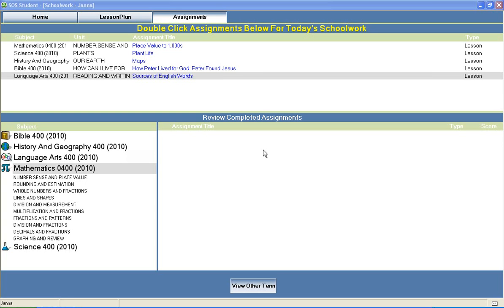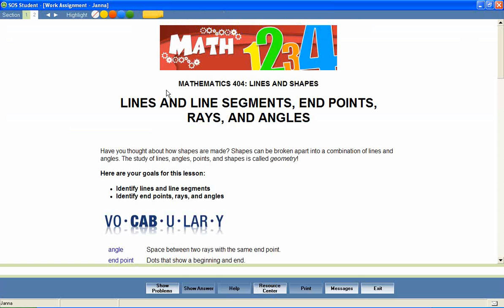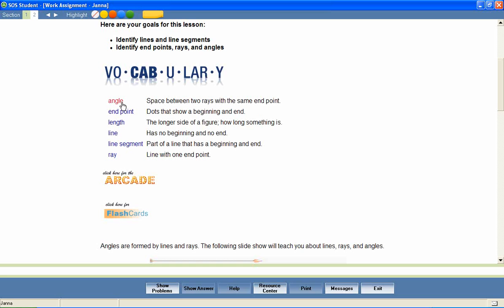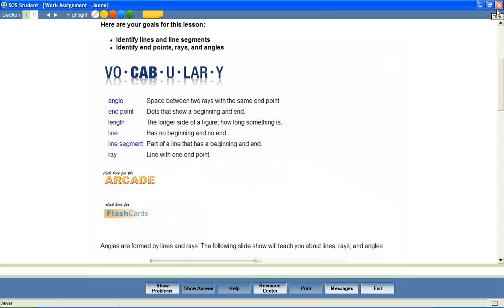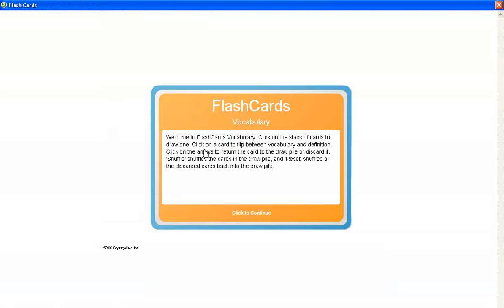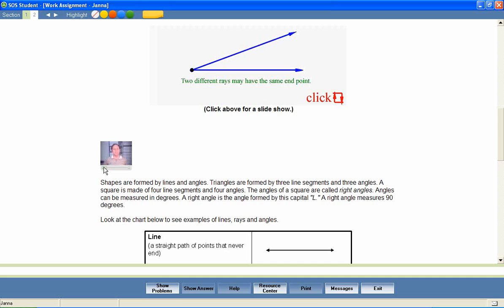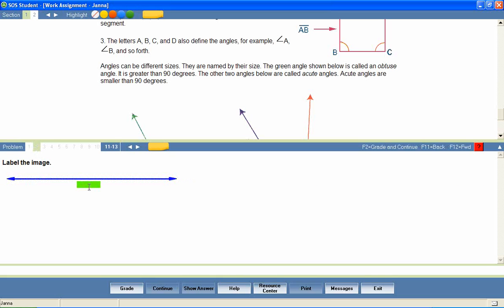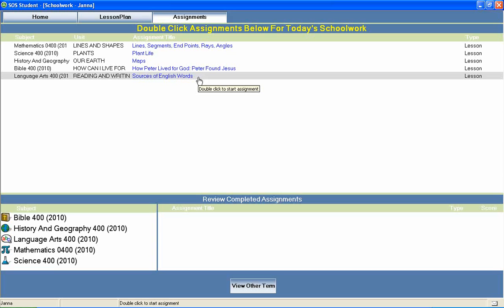Switched-On Schoolhouse 4th Grade Math Demo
Switched-On Schoolhouse On-Demand Presentation. Demo of 4th Grade Math Curriculum.